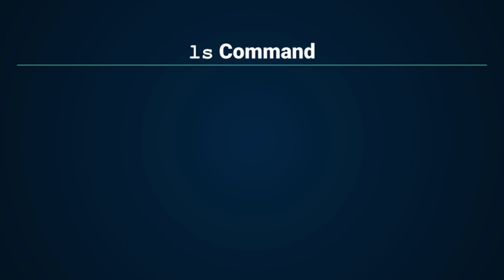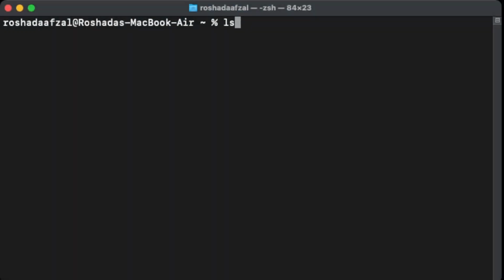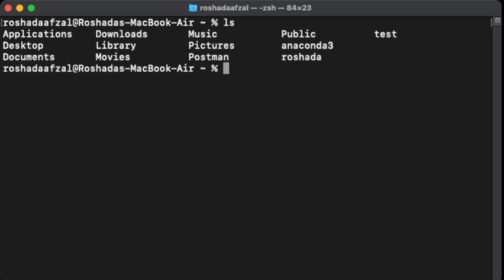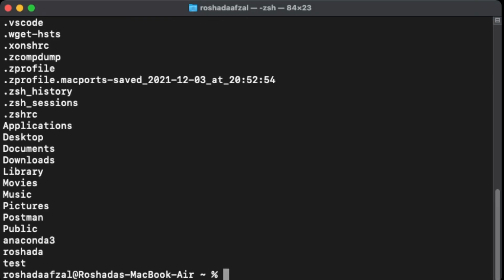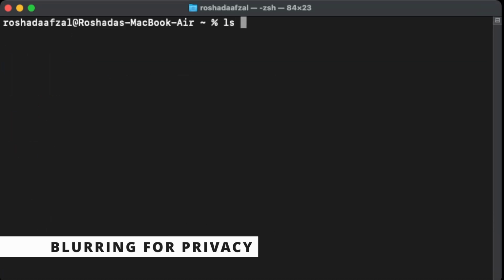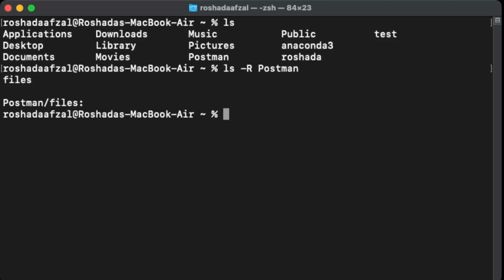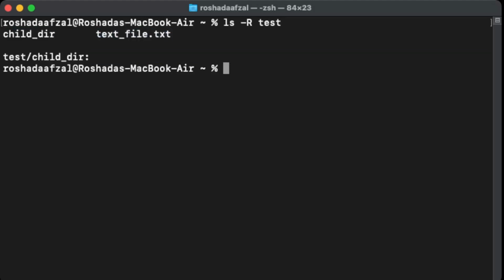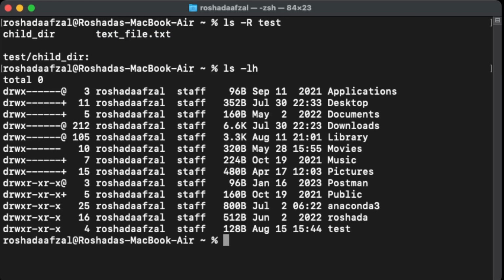Stop using "ls" the wrong way in Linux! | Detailed Guide with Examples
In this concise and informative video, we dive deep into the power of the Linux ls command. Learn how to effectively list files and directories, explore various options for customizing output, and master interpreting the valuable information it provides. With real-world examples, you'll gain practical insights into navigating your Linux filesystem like a pro. Whether you're a beginner or looking to sharpen your Linux skills, this tutorial has you covered.

Boost your command-line expertise with the essential ls command and optimize your Linux experience today! 🚀